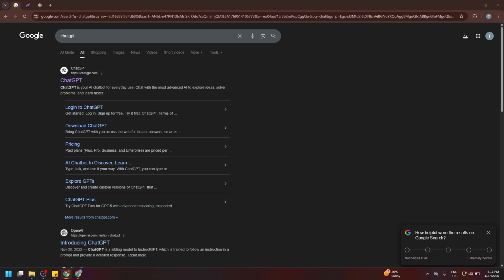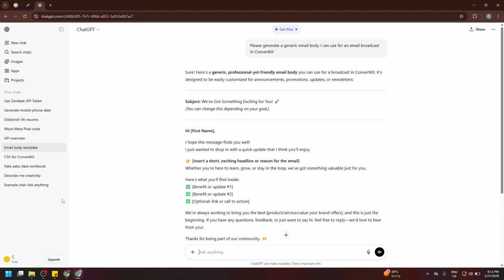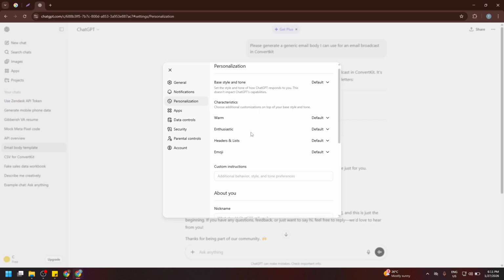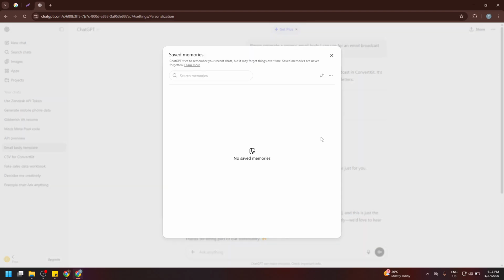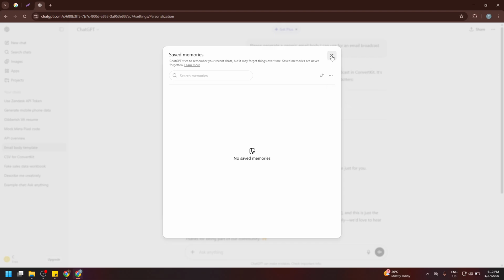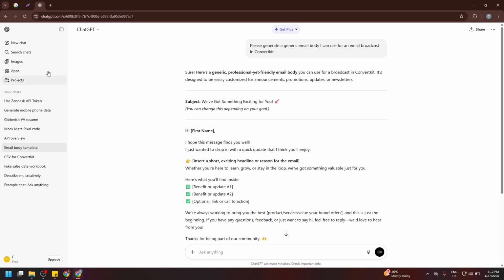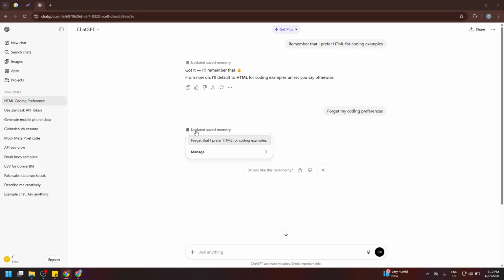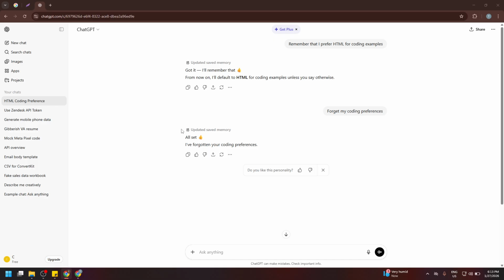How to Manage Memory in ChatGPT [2026 Full Guide]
How to Manage Memory in ChatGPT

In this video, we show you exactly how to manage memory in ChatGPT to refine how the AI retains information across different conversations. We explore the personalization controls that allow the model to learn from your preferences or forget specific details upon request.

Effectively managing the memory feature is crucial for creating a more tailored and efficient AI experience that aligns with your specific long-term projects. We navigate the personalization settings and the memory management dashboard to review what has been stored, ensuring your digital assistant remains helpful without accumulating irrelevant data.